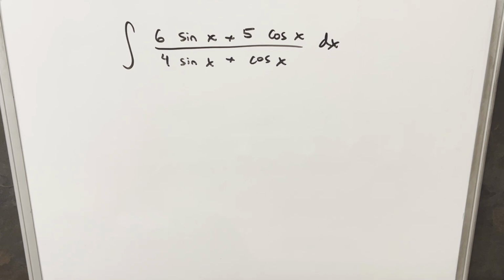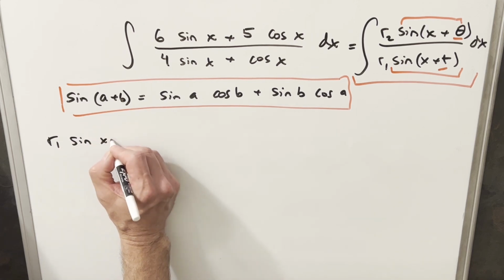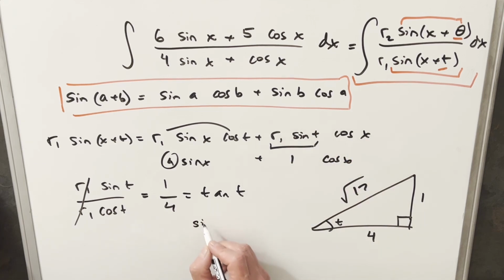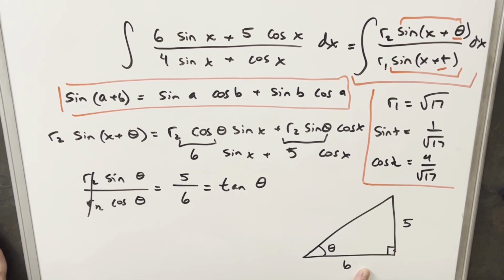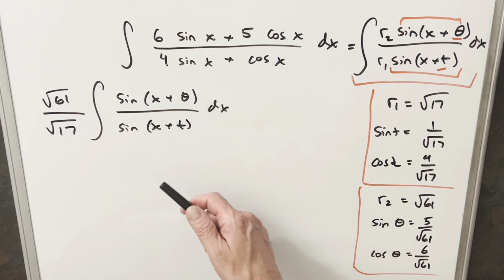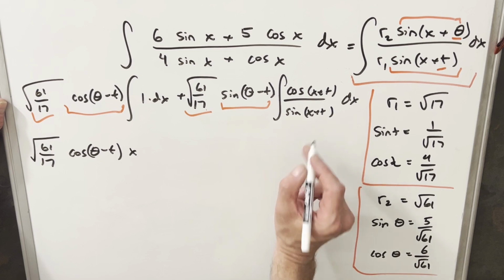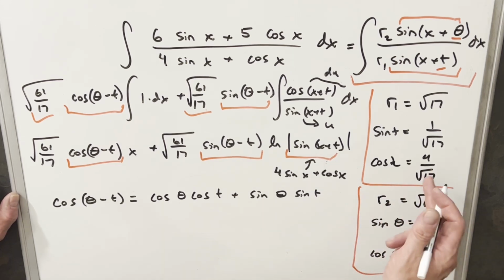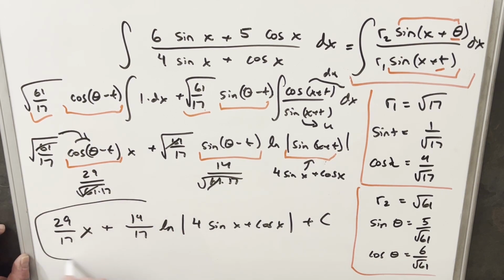I learned a new trick!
Practice problems like this one.